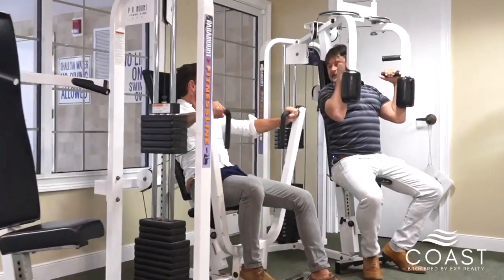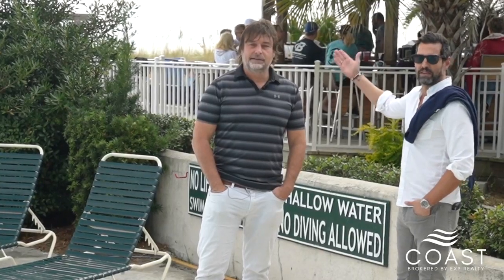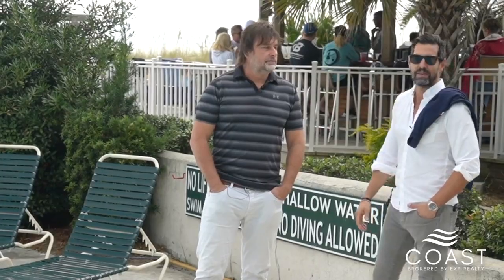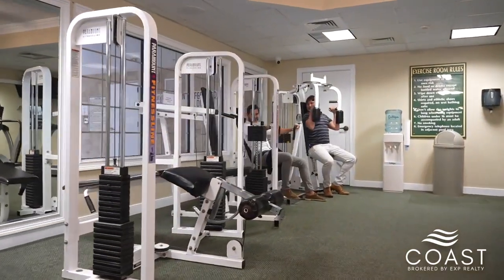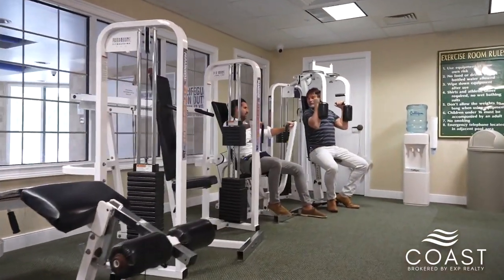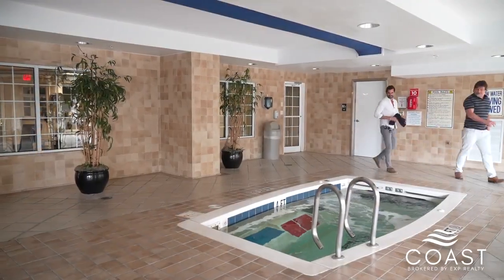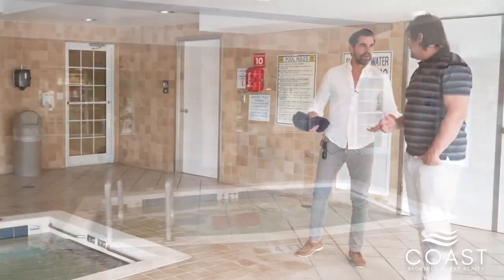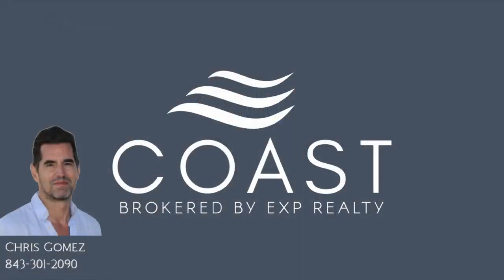Seacrest Oceanfront on Hilton Head Island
Chris & Tristan flex their muscles at the Seacrest Oceanfront on Hilton Head Island